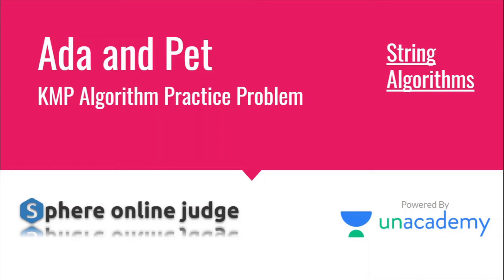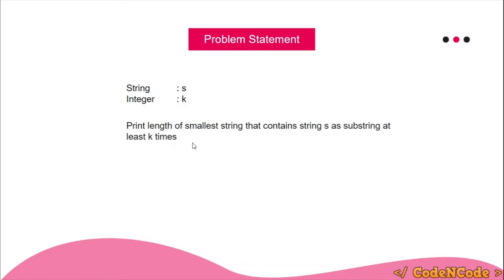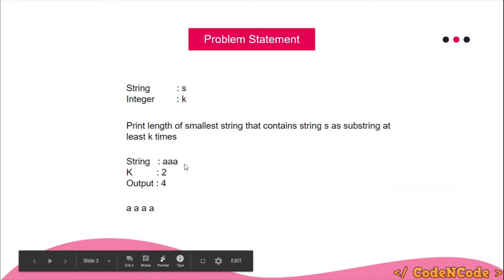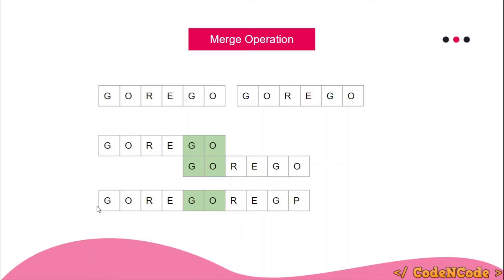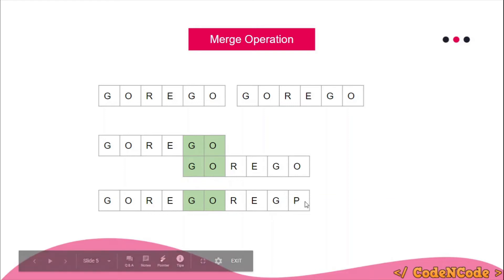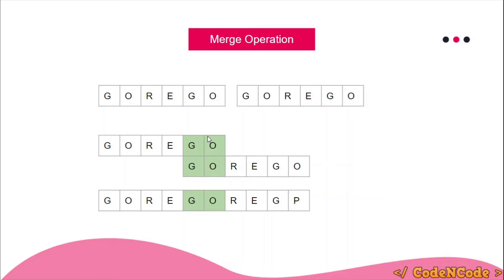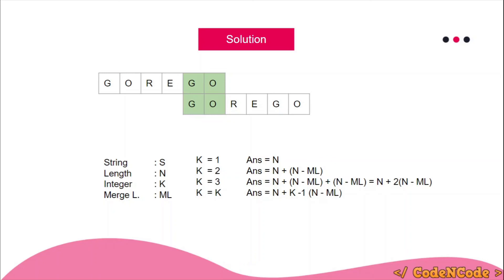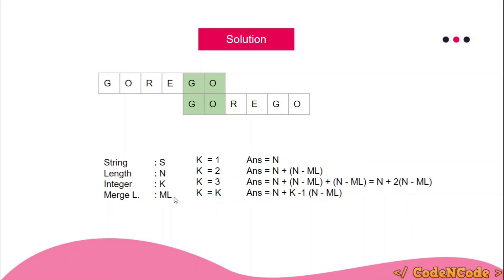E002 : ADA and pet | String Algorithms | SPOJ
In this lecture we will solve the problem "ADA and pet" taken from SPOJ.